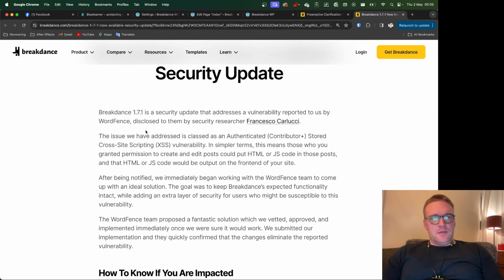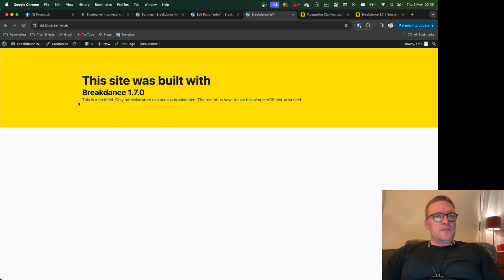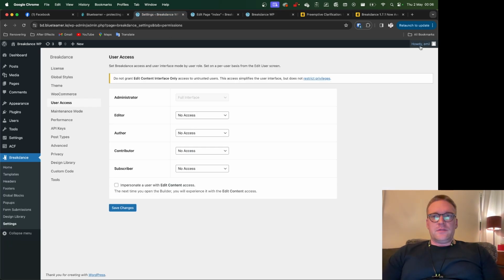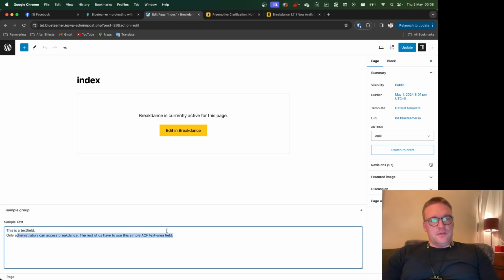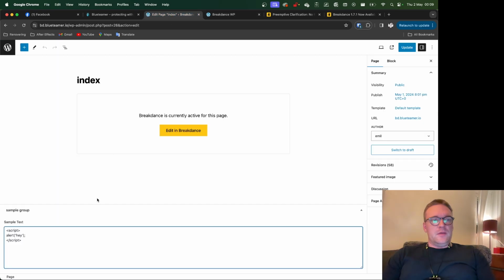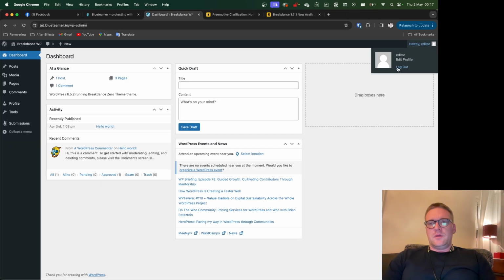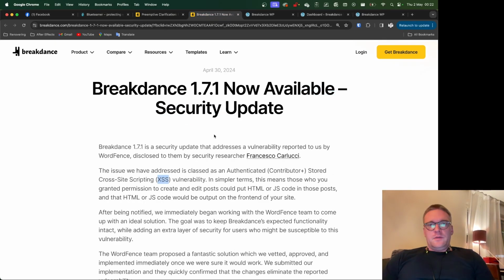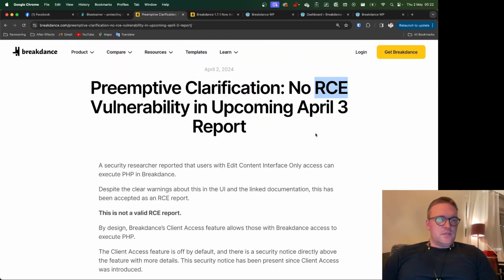Breakdance hack - XSS to RCE in 1.7.0 (cyber security training)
Learn cyber security in a safe environment. The excersice in this video is about how to prevent a stored XSS to turn into RCE which would be much worse.

Breakdance 1.7.0 was vulnerable to XSS and RCE before the patch was released in 1.7.1.

Join our cyber security discord and learn how to protect your sites and online assets.